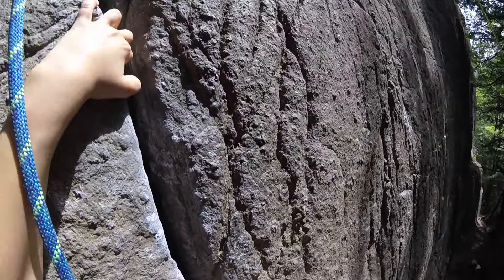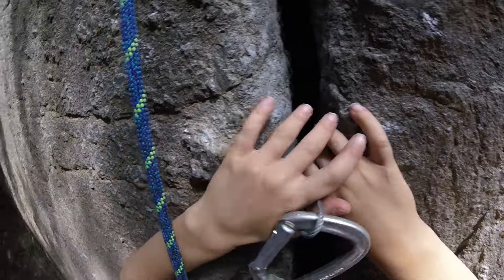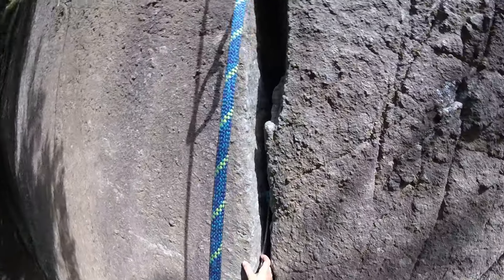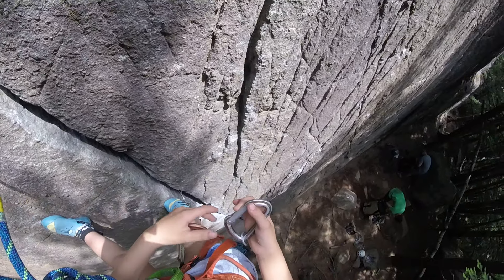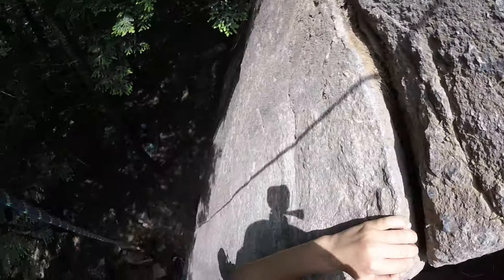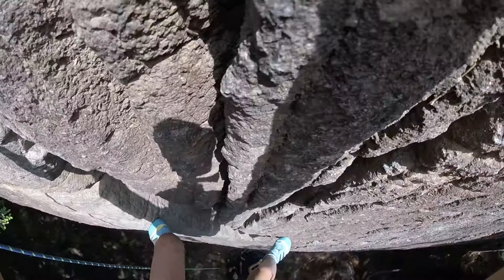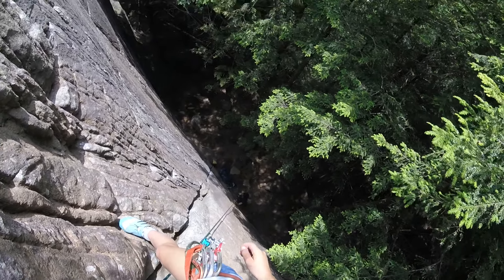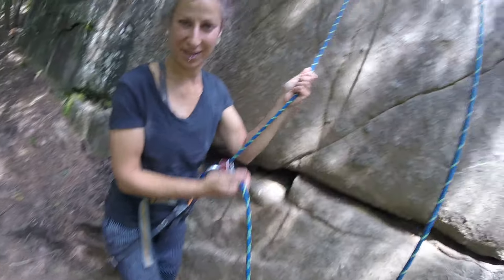6 year old kid climbing and cleaning a classic 5.7 Adirondacks crack climb at the beer wall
A short but sweet 5.7 crack climb in the Adirondacks.